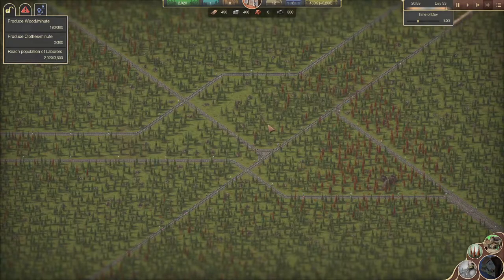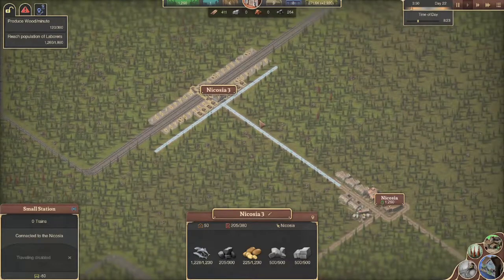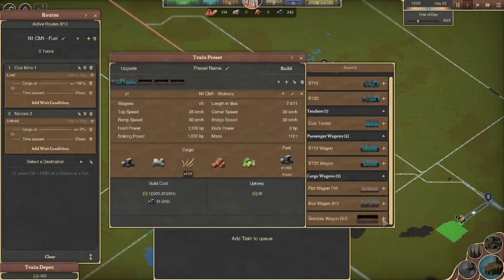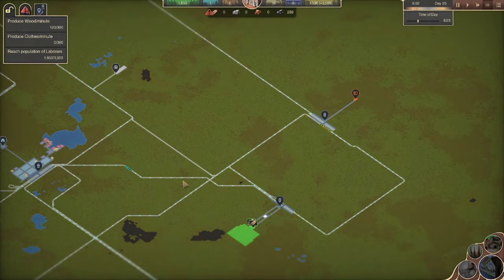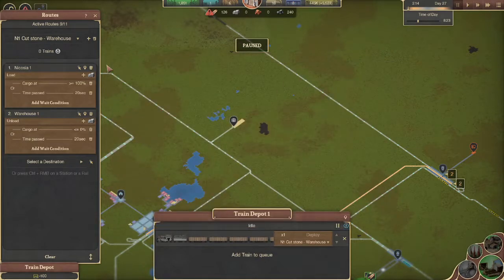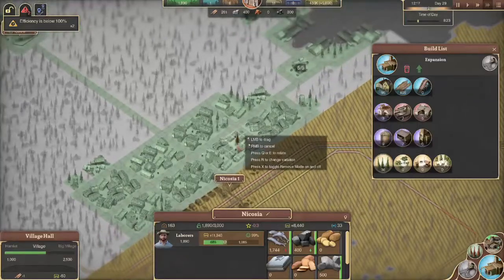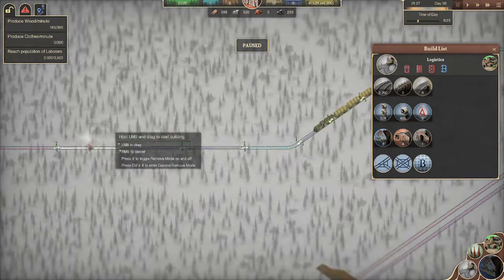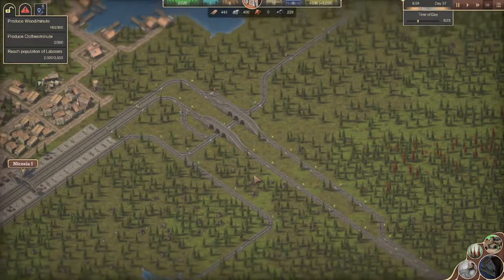Get You A Stone Bridge That Looks at Your Railroad Like THIS!! Season 1 Episode 5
A Bite sized series on Sweet Transit!! We keep it casual and enjoy the game in this series! This 5th episode we Start Expanding Our Reach, Organizing Our Rails Thanks to Stone Bridges and Increase our Industry Production.
Thumbnail Generated by Dall-E (A.I.) with A description of the Game.